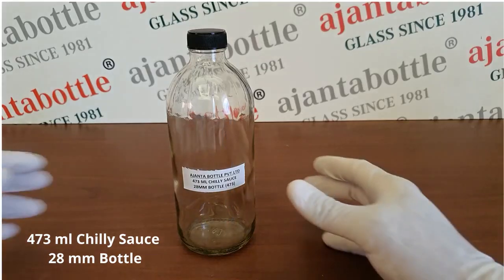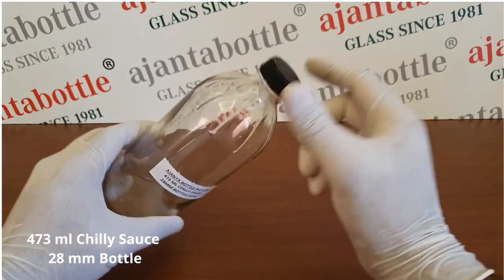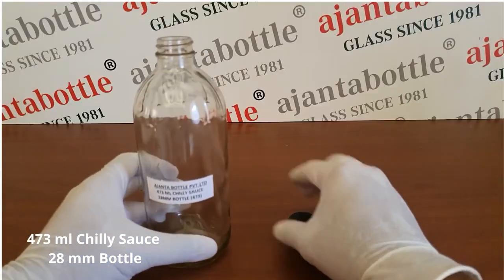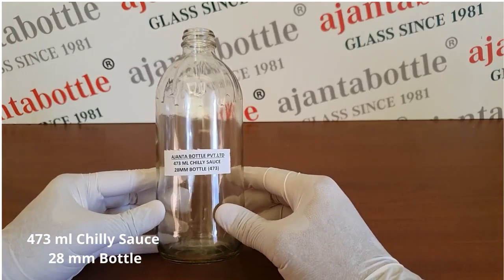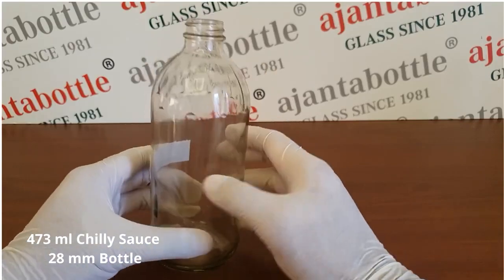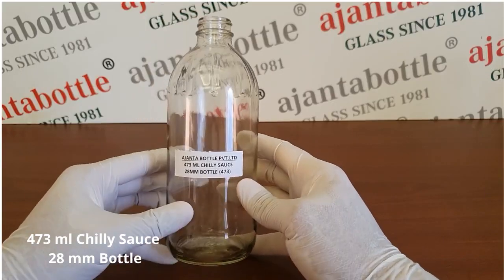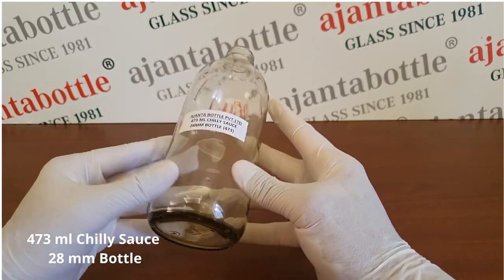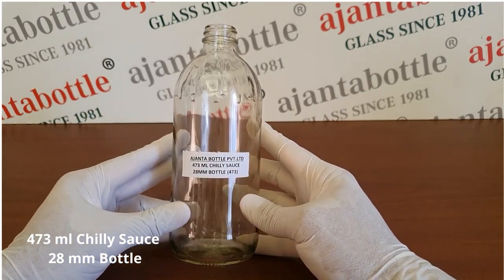Sauce Glass Bottle - 473 ml Chilly Sauce Glass Bottle - Great quality vinegar bottle 🤩🔥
Glass bottles for sauce - 473 ml Chilly Sauce Glass Bottle - Great quality vinegar bottle 🤩🔥
See more details, pricing for this Glass bottle & Jar and to order on wholesale price visit-